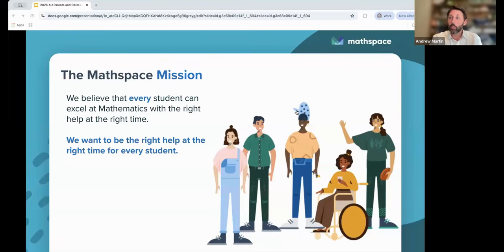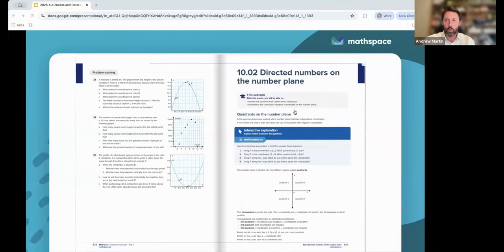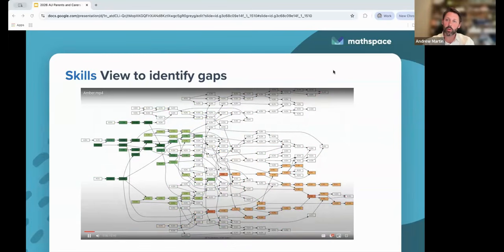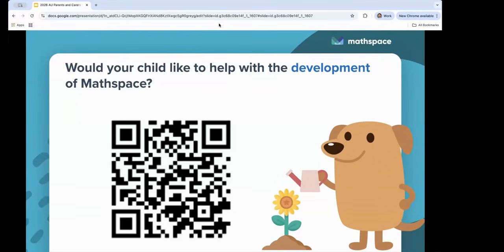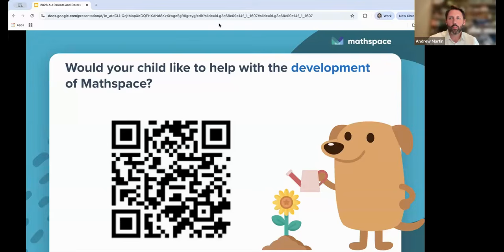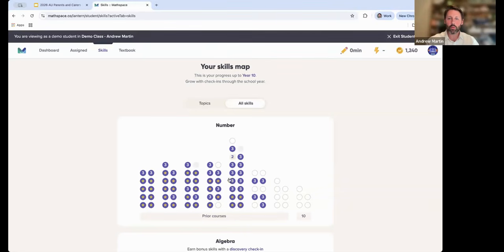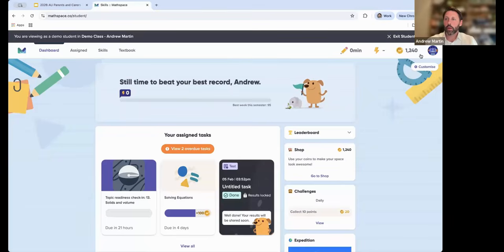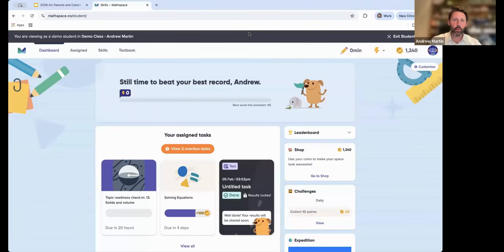Mathspace Parent and Carers Info Evening Presentation 2026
Learn how to support your child's maths learning journey with Mathspace. This webinar walks parents and carers through our digital platform, showing you how to help your child make the most of their learning at home.

We cover:
- Finding and completing tasks assigned by teachers
- Navigating the digital textbook and practice questions
- Using interactive features like hints, video help and worked solutions
- Adding your email to receive task notifications
- Accessing pen and paper worksheet questions
- Understanding how Mathspace supports your child as a digital tutor

At Mathspace, we believe that every student can excel at mathematics with the right help at the right time. Our mission is to be that right help at the right time for every student.

Whether your school has just started using Mathspace or you're looking to understand how to better support your child's learning at home, this session provides practical guidance on using the platform alongside what teachers are doing in the classroom.

Have questions? Contact your child's maths teacher to learn more about how your school is using Mathspace.